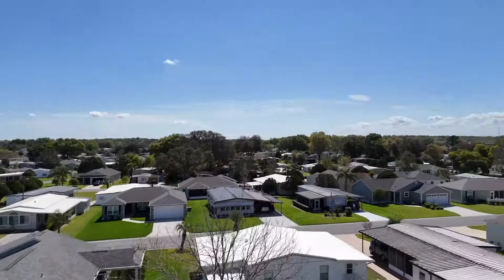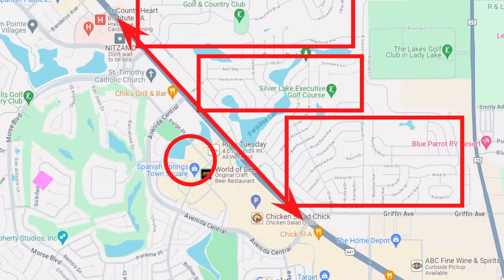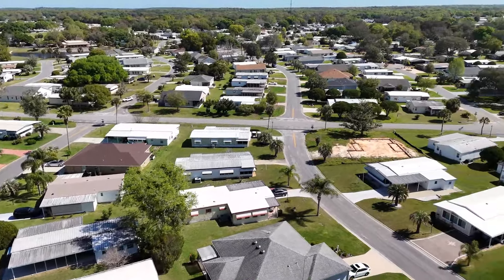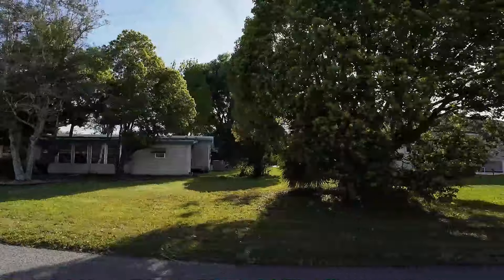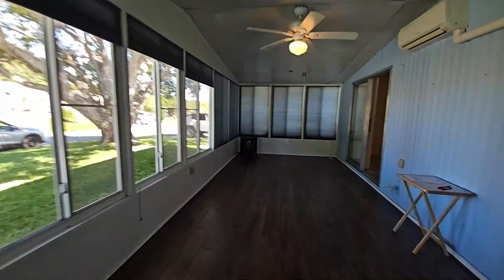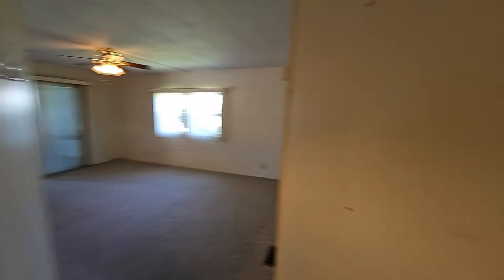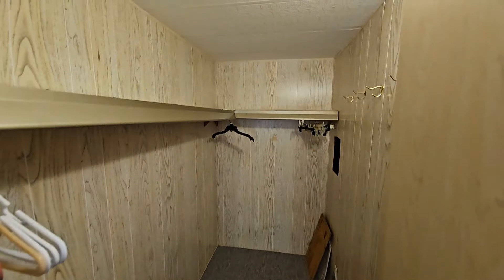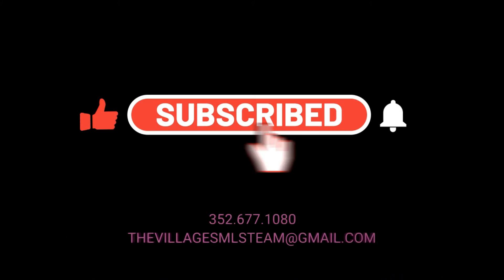Is It Worth It? Manufactured Home In The Villages, FL [ 2024 ]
In this video we check out a manufactured home located on the historic side of the villages so you can get a better idea of what types of homes are here in The Villages community so you are better prepared when visiting.

We have so many people contacting us who are moving here to The Villages, Florida, and we ABSOLUTELY love it! Honestly, if you are moving or relocating here to The Villages or Central Florida, we can make that transition so much easier on you!!

Sellstate Superior Realty
LIC- 3478897